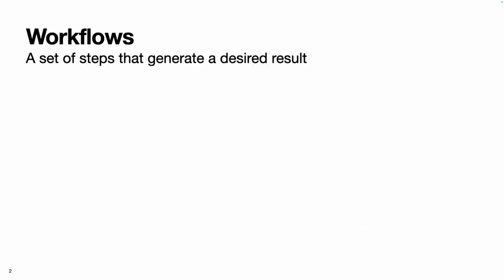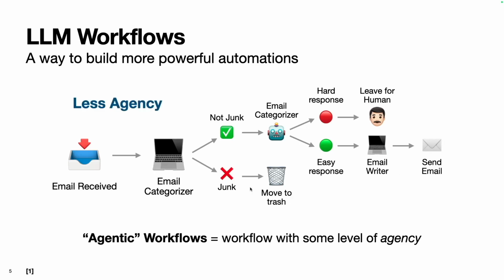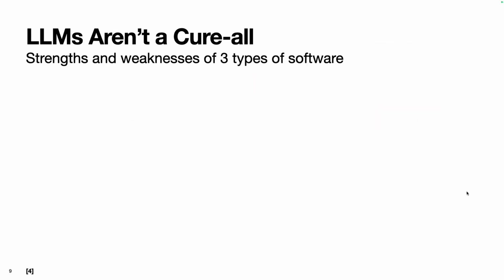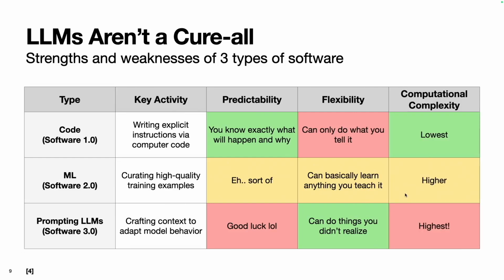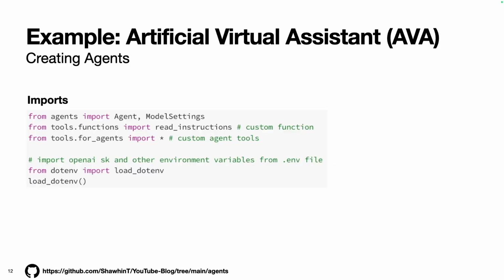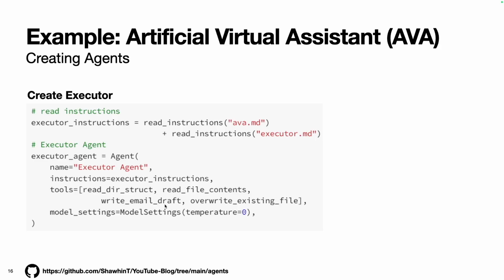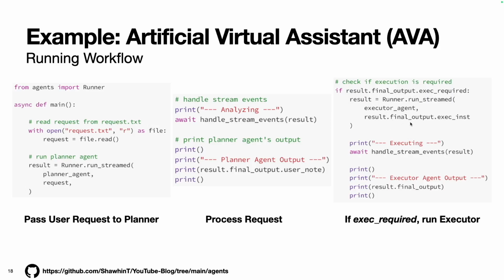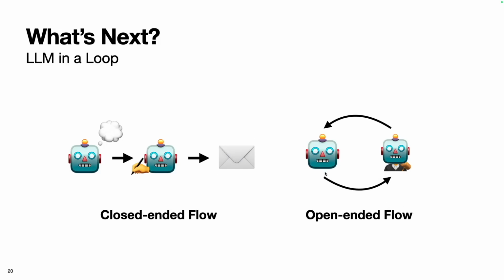LLM Workflows: From Automation to AI Agents (with Python)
This is the 3rd video in a series on AI agents. Here, I discuss how to design agentic workflows and share a concrete example of implementing an artificial virtual assistant using OpenAI's Agents SDK.

Intro - 0:00
Workflows - 0:25
LLM Workflows - 2:57
Design Patterns - 5:14
LLMs Aren't a Cure-all - 8:06
Example: Artificial Virutal Assistant - 13:12
Demo - 24:41